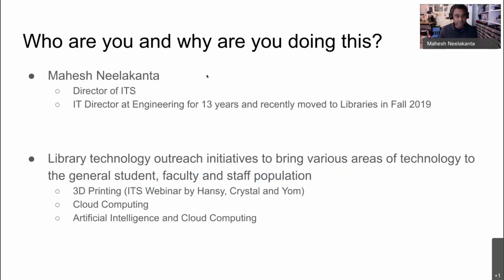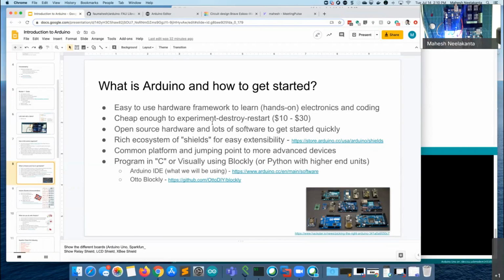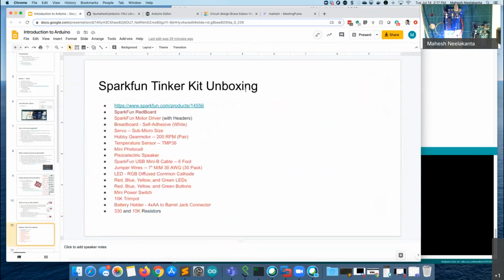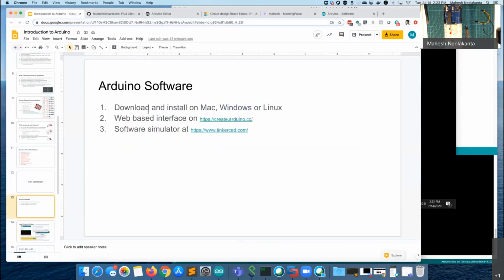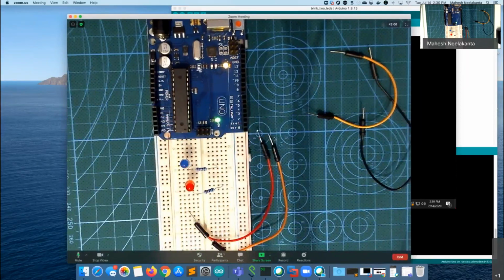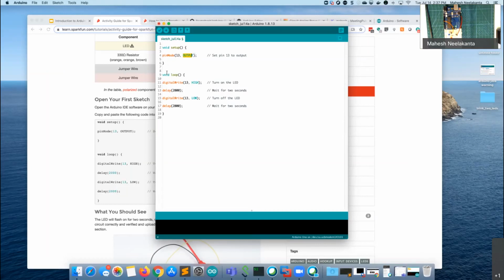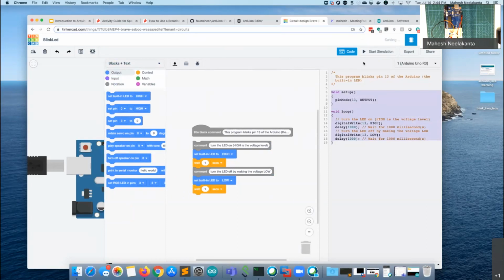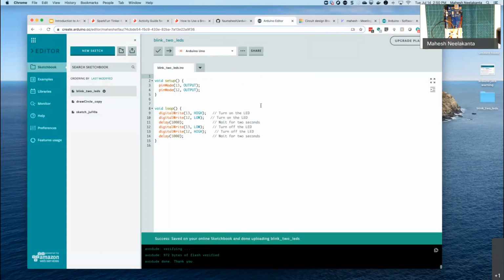Arduino Webinar Series Session 1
Have you wanted to learn how to build electronic circuits? Have you heard about Arduino or Raspberry PI and wondered how hard would it be to play with those devices? Well wonder no more! The FAU Libraries are starting a webinar series on Arduino programming. No experience is necessary and attendees can follow along and watch live training sessions of learning to use the Arduino system. We will be using the Sparkfun Tinker Kit as our base of operations and following along the existing curriculum already provided by Sparkfun. Participants who want to actively work alongside us can purchase the same kit we will be using and follow along with us as we go step by step from unboxing the kit, setting up our environment and progressing from blinking a LED to making sounds to taking temperatures and finishing up with controlling a electric motor.

The series will be aimed at novice and intermediate users. We also welcome anyone who has children that are interested in electronics to attend as well.